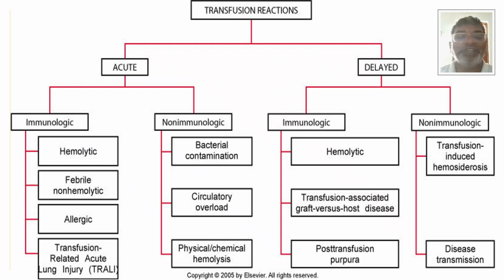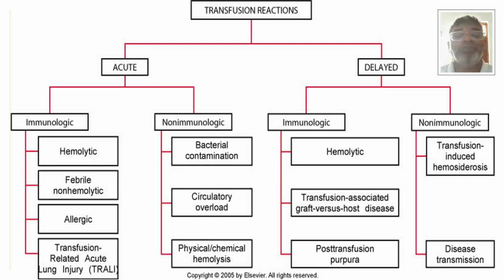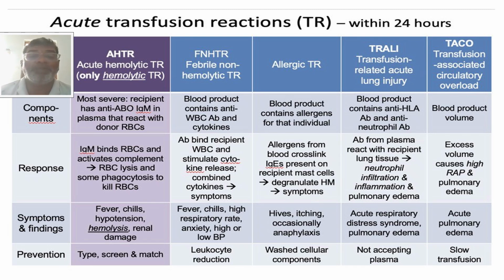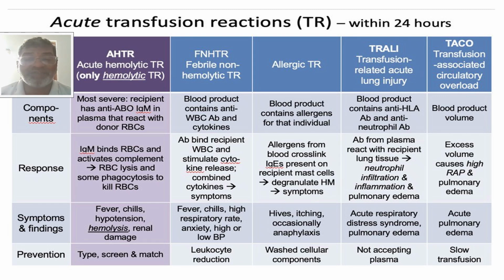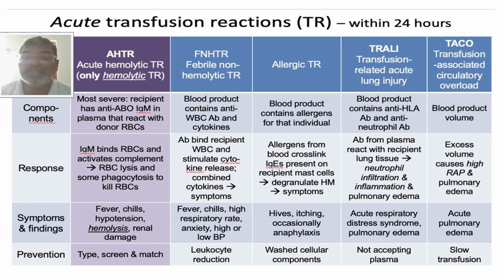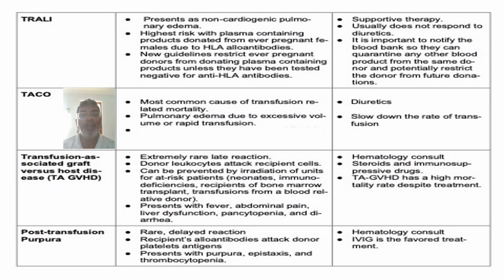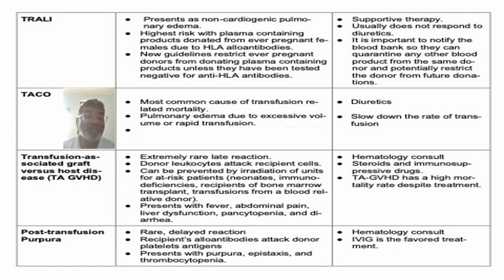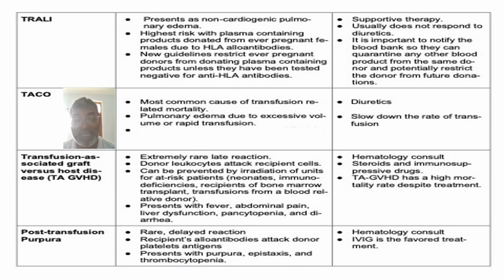TRANSFUSION REACTIONS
VIDEO TOPIC:TRANSFUSION REACTIONS

ABOUT VIDEO:TRANSFUSION REACTIONS